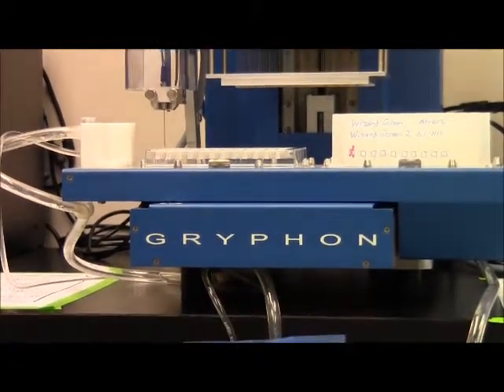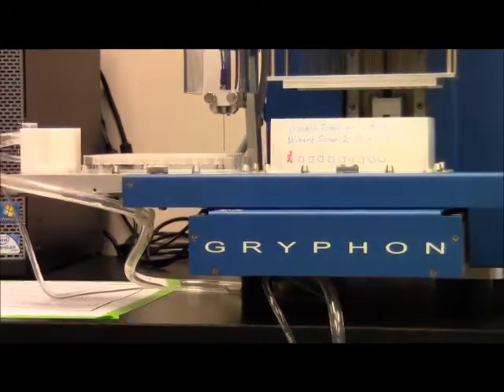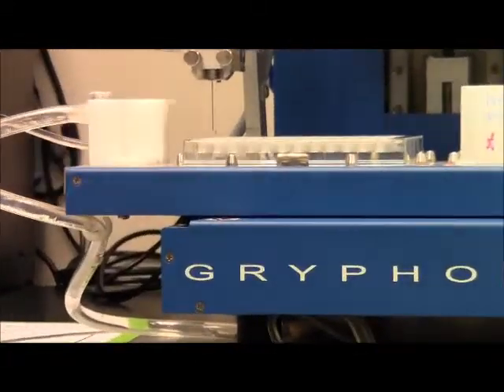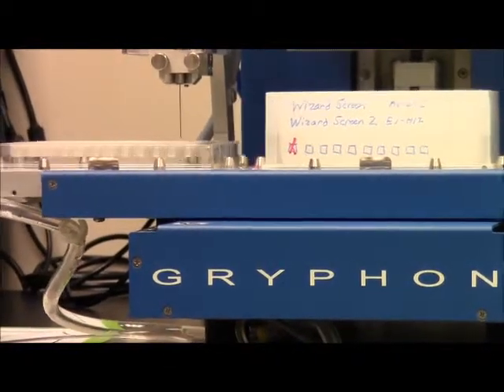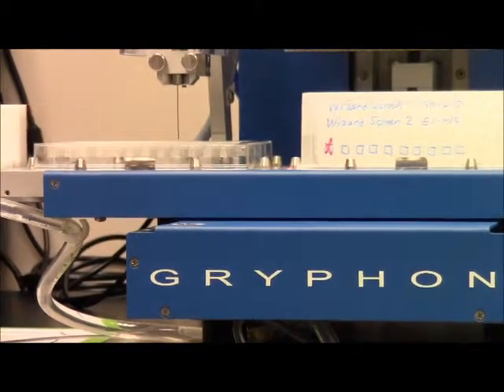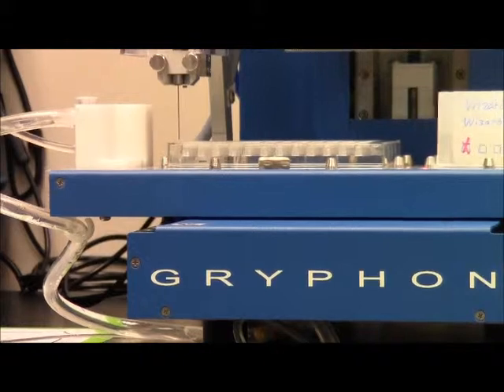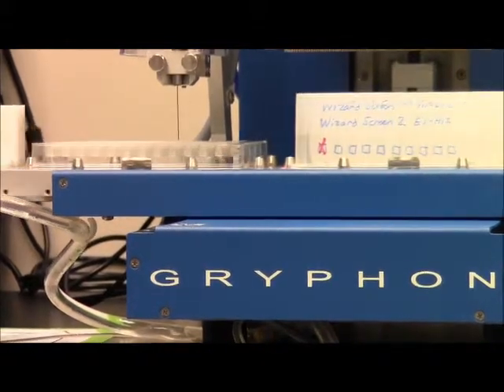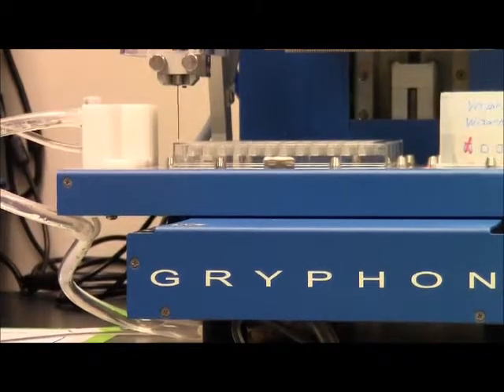Crystal Gryphon Protein Crystal Set-up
FSU X-Ray Facility's ARI Crystal Gryphon Crystallization Robot is used to set-up 96-reservoir (Intelliplate 96-3) 3-well plate with protein in two positions and adding 96-reservoir of screen buffer from Hampton Research. 3 min long